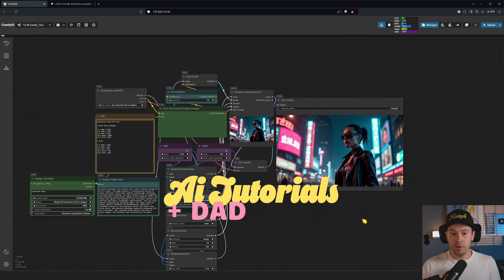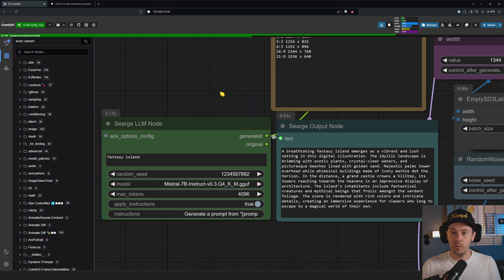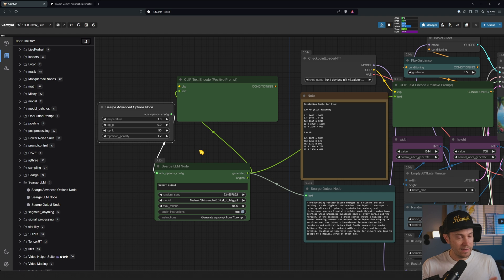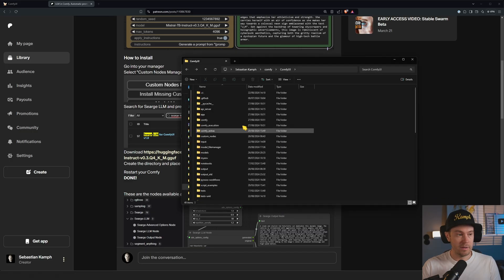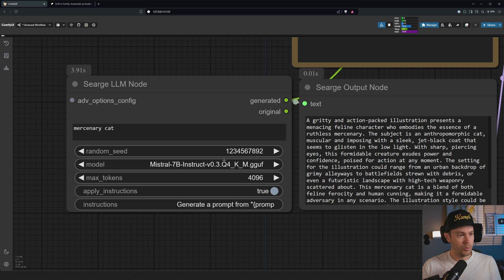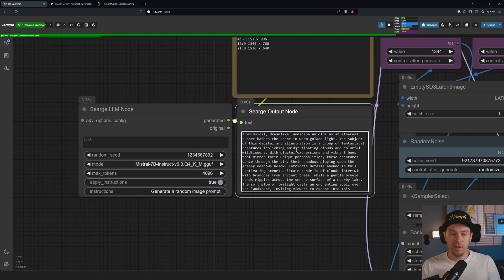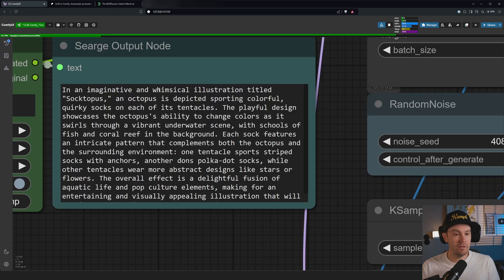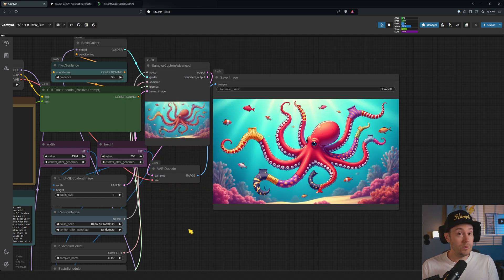LLM in ComfyUI Tutorial